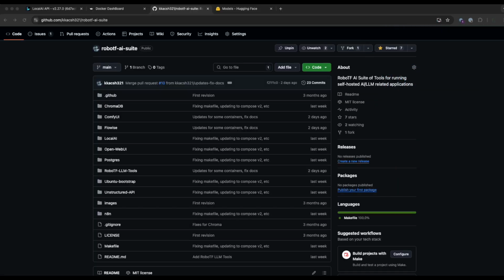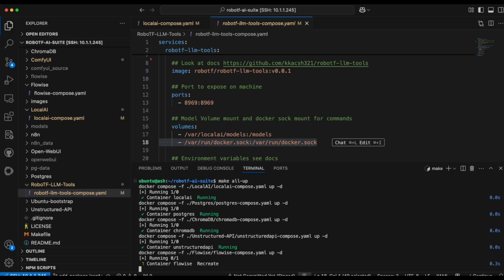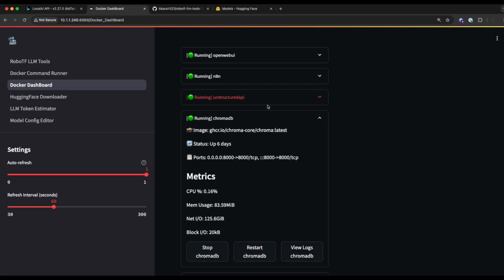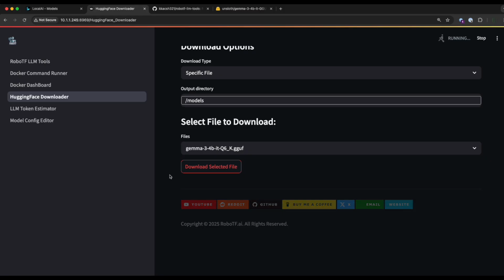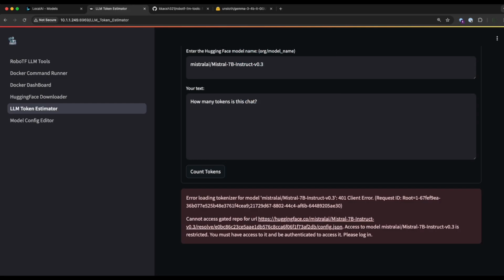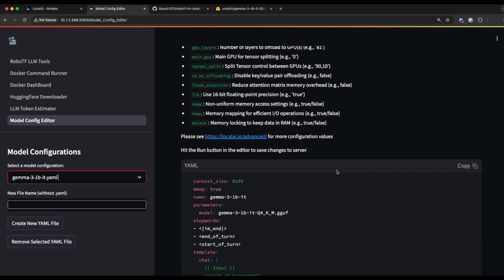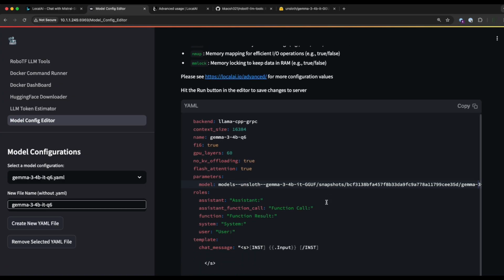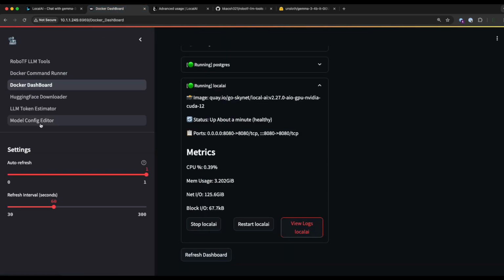Building Ubuntu Server for AI LLMs Part 4: LLM Tools companion app for LocalAI, Model Config Editing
Building Ubuntu Server for AI LLMs from scratch Part 3: RoboTF LLM Tools companion app for LocalAI, Model Config Editing, and way more!

This week we are working on Part 4 of the series and getting a huge amount of Local AI based tools to use and play with on top of our LocalAI server. Today we introduce my own RoboTF companion app to LocalAI and this stack, which just help you manage this all a bit more easily. We go in deeper into models, downloading them, and editing the model configuration using my app.
We also quickly go over the other features in the app, docker command running, the docker dashboard to watch your AI stack, how to restart, and get logs, hugging face downloader, token estimating, and the model configuration editor!

Just a fun day in the lab, grab your favorite relaxation method and join in.

Machine Components:
Open Air Case
30cm Gen 4 PCIe Extender
20cm Gen 4 PCIe Extender
2 TB NVME
EVGA SuperNova 1600 G+ Power Supply
240GB Crucial SSD
G.SKILL Ripjaws V Series DDR 64GB Kit
Core I9 9820x
Thermalright AK90 CPU Cooler
Noctua Thermal Paste
Supermicro CX299-PGF Logic Board